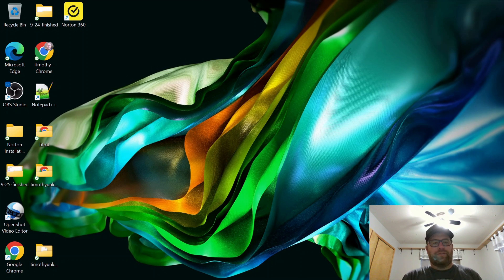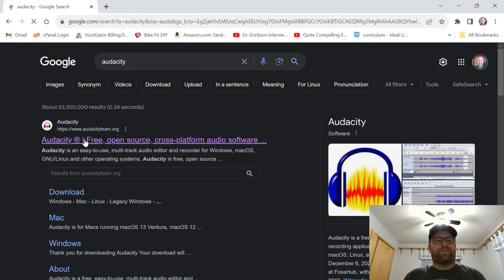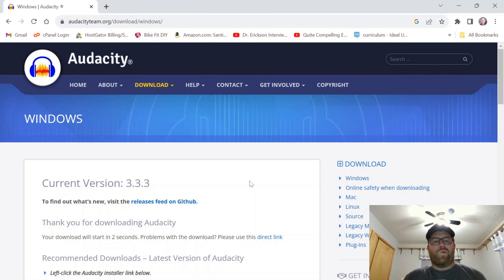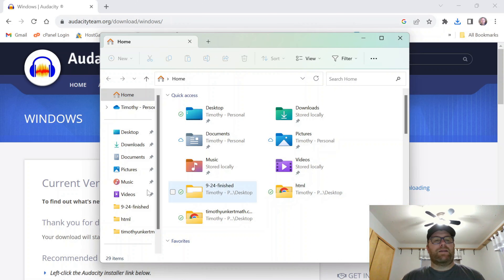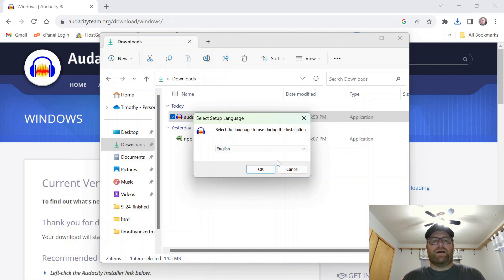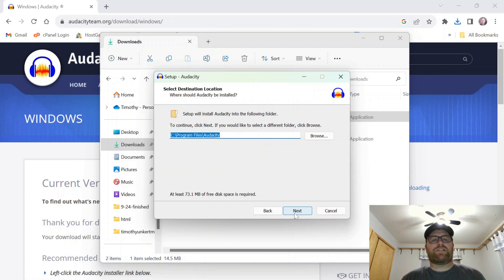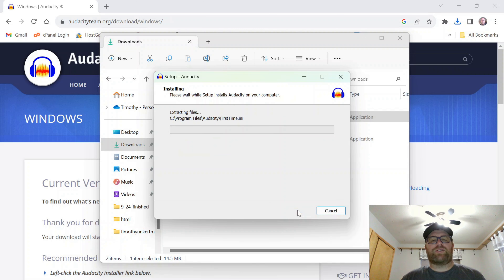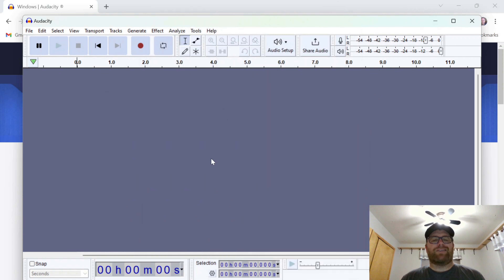How to Install Audacity on a Windows Laptop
In this video, I show you how to install Audacity on a Windows machine.